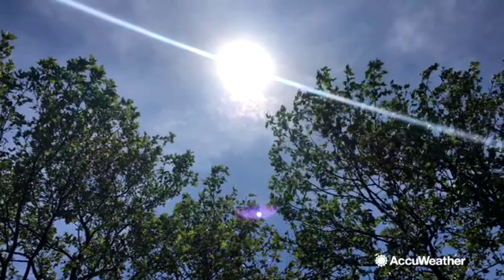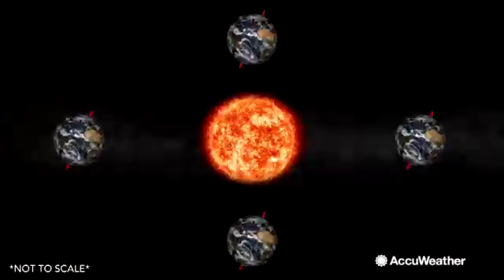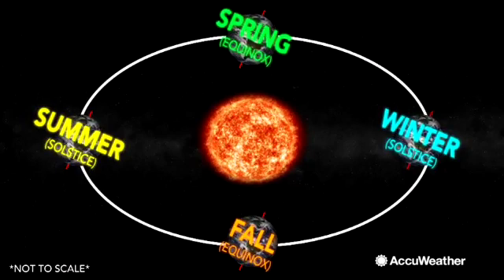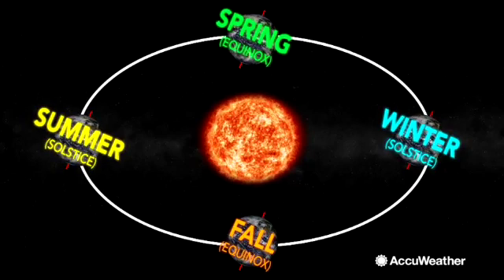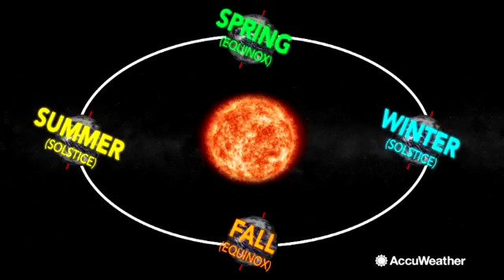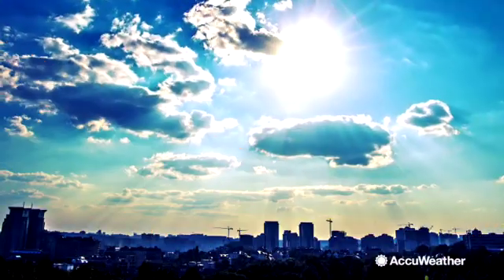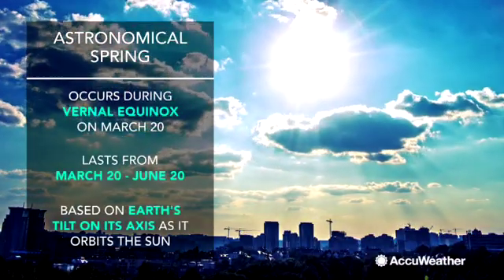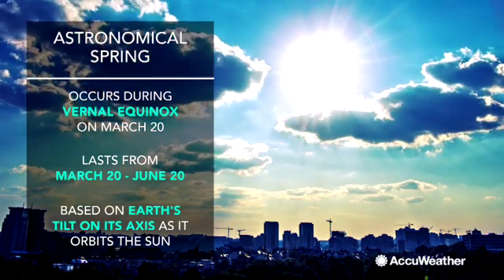What's the difference between astronomical and meteorological spring?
Most people are familiar with the astronomical version of spring when it begins during the vernal equinox on March 20.  But have you ever heard of meteorological spring?  Why do meteorologists recognize this version?  Let's find out.